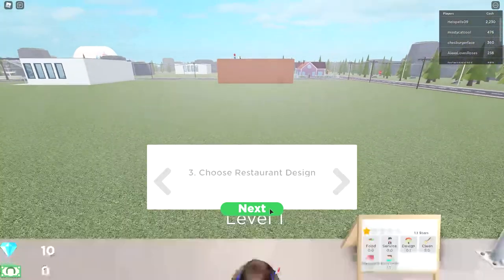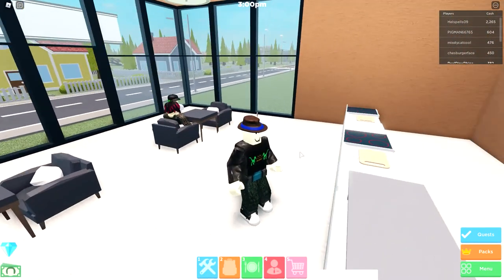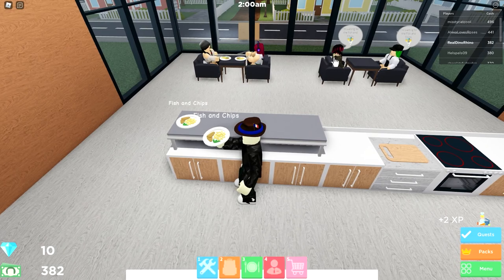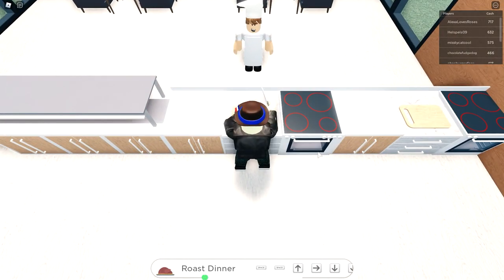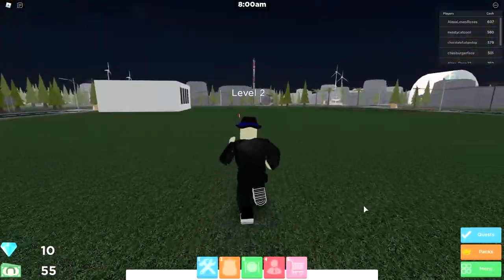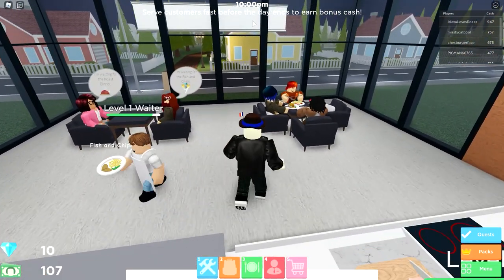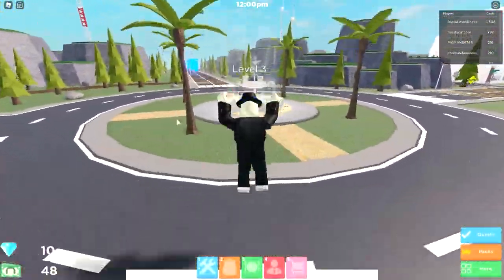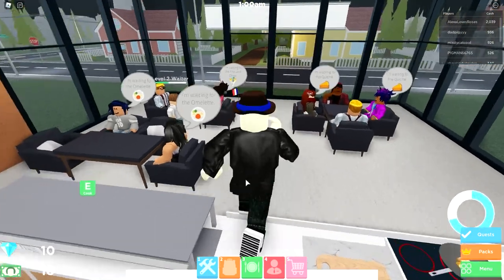Dino Rhino - OPENING A RESTAURANT - (1)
I OPEN A RESTAURANT